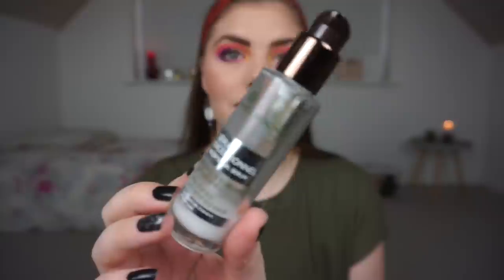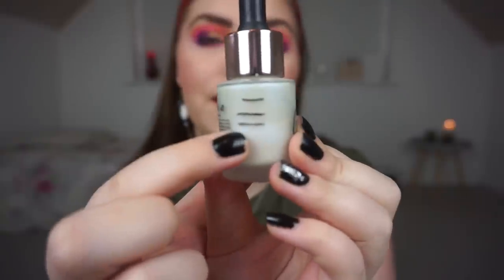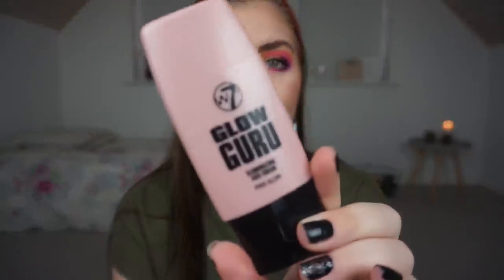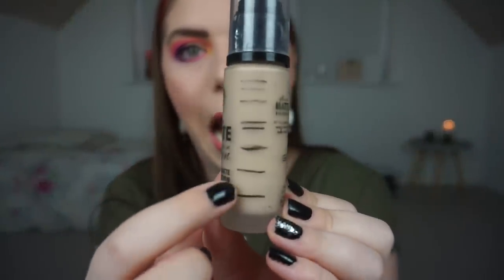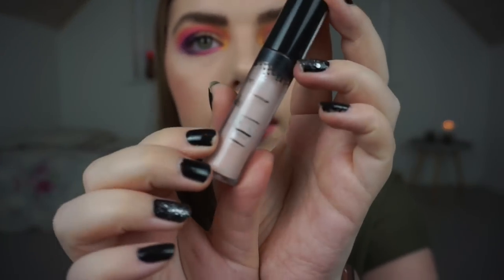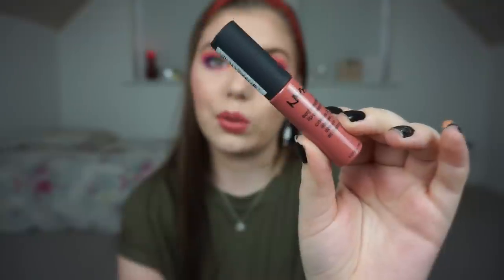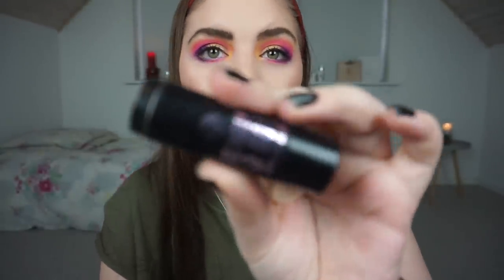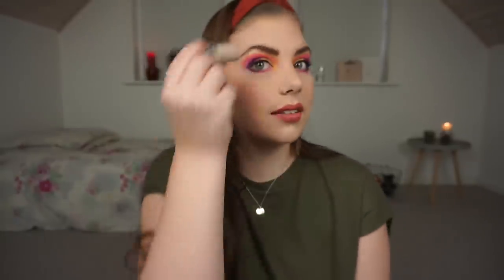PANNING GAMES | UPDATE 7 // COLLAB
This is the PANNING GAMES collab with the PanTastic ladies on facebook.
This runs from August 1st 2018 until August 1st 2019 with monthly updates.

You pick 24 products, for the 24 tributes, at random from a box in 30 seconds. Must have at least 50 items in the box.

PRODUCTS:

 1. Aroma Ess Gold Hair Pack (DONE)
 2. The Body Shop Oils of Life Cream (DONE)
 3. DHC Amenity Olive Energy Facial Cleanser (DONE)
 4. DHC Amenity Olive Energy Cleansing Oil (DONE)
 5. Juhldal Fugtgivende Wonderlotion (DONE)
 6. Melissa Skrubbecreme (DONE)
 7. Matas Natur dagcreme (DONE)
 8. W7 Glow it all Serum*
 9. Yves Rocher Hair Serum
 10. Toni and guy Sea Salt spray (DONE)
 11. Nuxe Lipbalm (DONE)
 12. Rimmel London Match Perfection foundation (DONE)
 13. W7 It's a matte made in heaven foundation*
 14. Maybeline Fit Me consealer
 15. Maxfactor Facefinity primer (DONE)
 16. W7 Glow Guru Pink Glow*
 17. W7 Set it up Finishing powder*
 18. W7 Strobe & Go - Moonlight*
 19. Essence I heart Color eyeshadow primer
 20. Loreal infallible eyeshadow - Magnetic Coral
 21. W7 Twist and shape - Blonde (DONE)
 22. Nilens Jord Extension mascara (DONE)
 23. Ebay Lipliner - 04
 24. NYX Soft Matte lip cream - Cannes